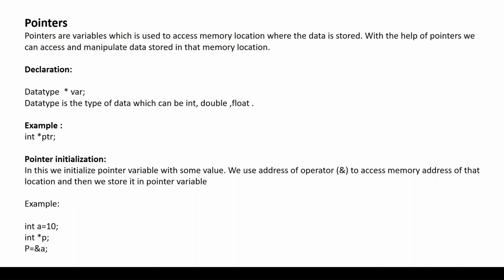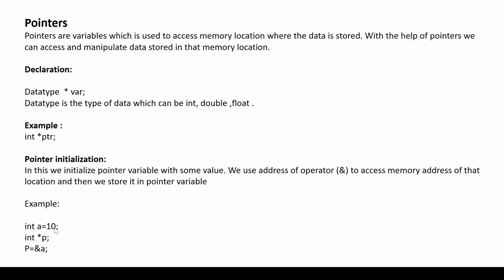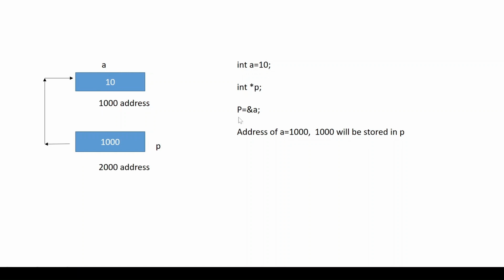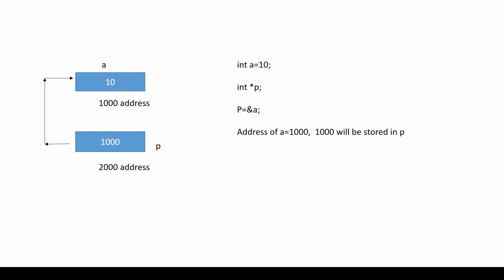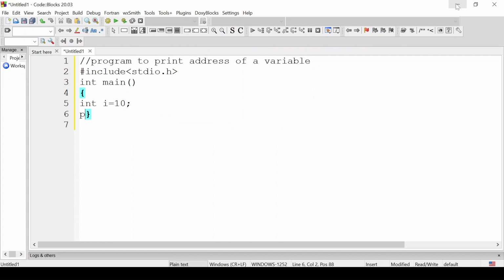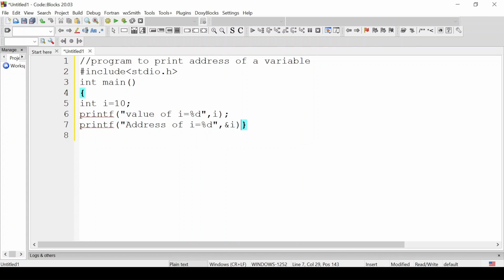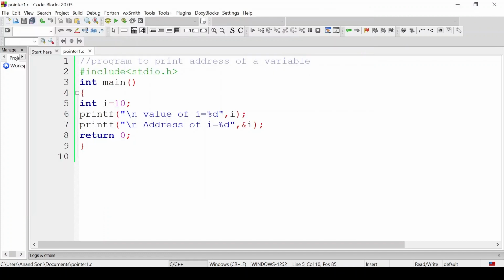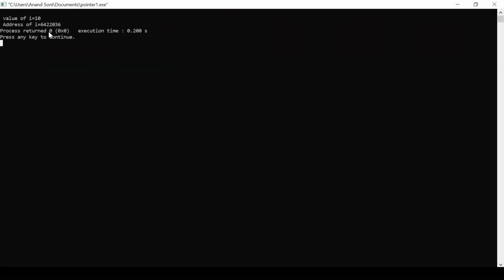Pointers in c Part1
Pointers in C Part 1